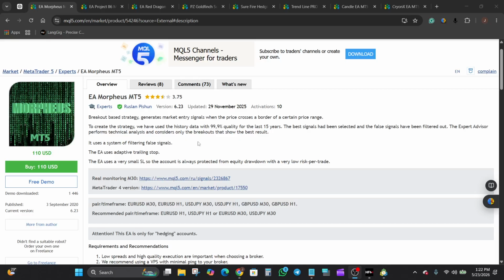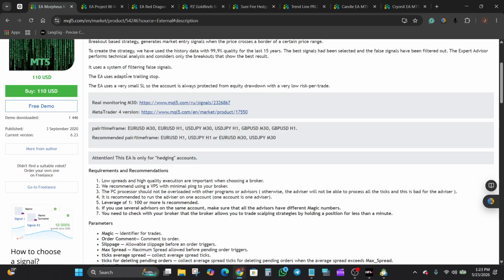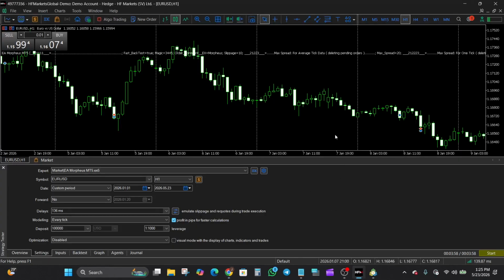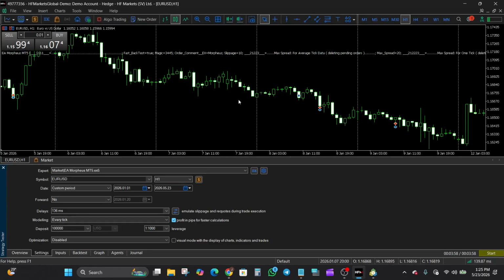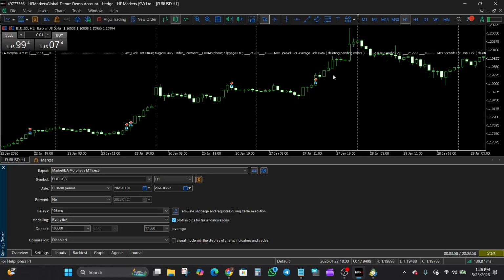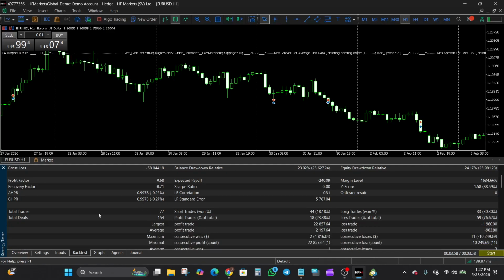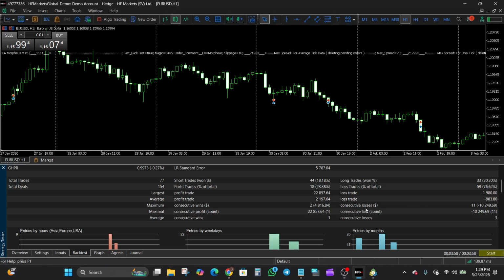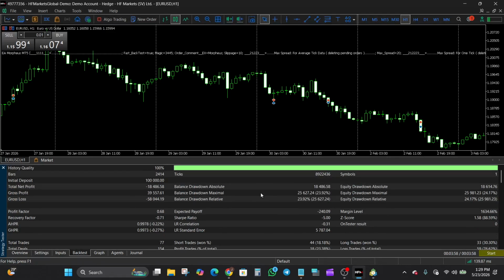EA Morpheus MT4 & MT5 Review – Breakout Strategy with Adaptive Risk Control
In this review, I go through the EA Morpheus Expert Advisor on the MQL5 Marketplace. The video covers its breakout-based trading approach, key features like signal filtering and adaptive trailing stop, and a walkthrough of its historical backtesting performance. This review is strictly based on observed behavior and historical analysis, so results may vary depending on broker conditions, risk settings, and optimization.